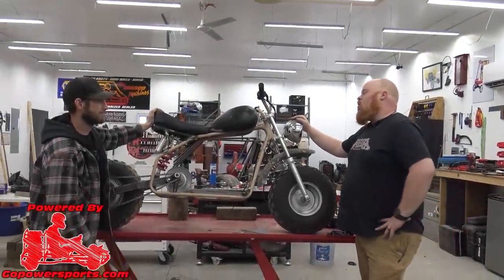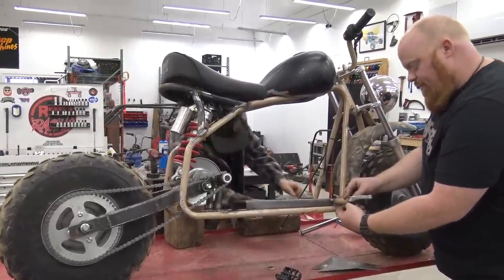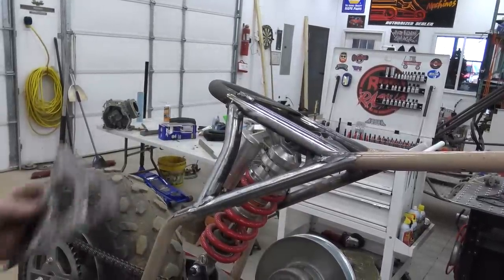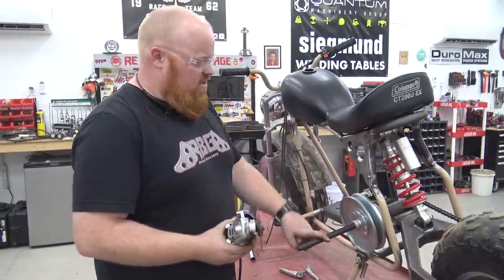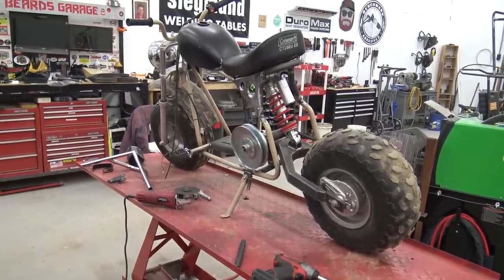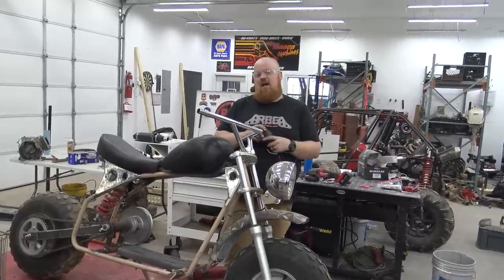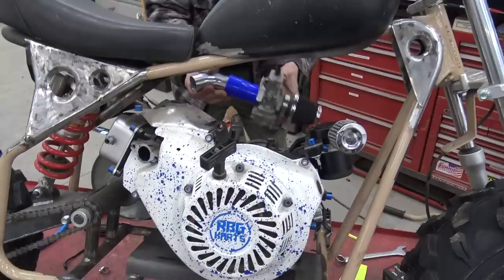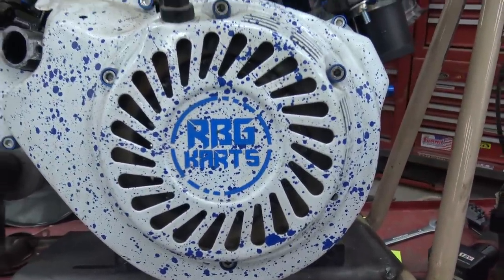Dimple Die Panels and Aggressive Tires ~ Coleman CT200U-EX Full Suspension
In todays video we work on the Coleman ct200u-ex mini bike. We use our dimple die kit to add character, mount the built 301 engine, build the exhaust, and put on beefy new tires.

21x7-8 Tires
Cr80 Foot Pegs

DuroMax Generators, Pressure Washers, & Engines - Use 20% code RBG on ALL DuroMax products for February 2020.
1740 Beard Balm save 15% with RBG15